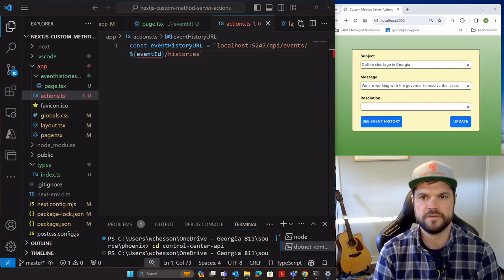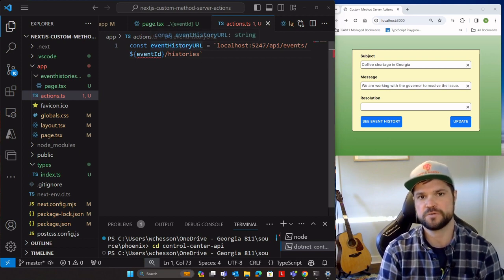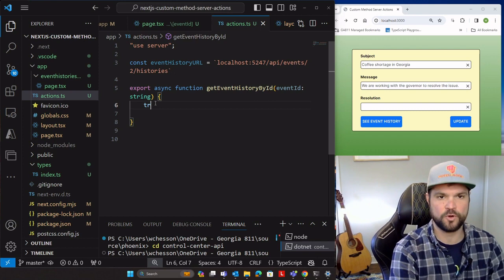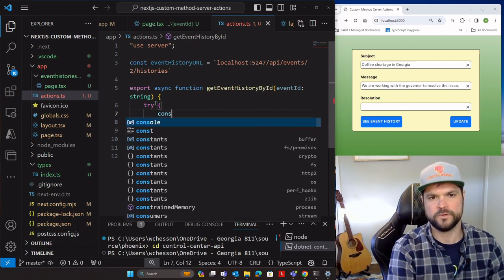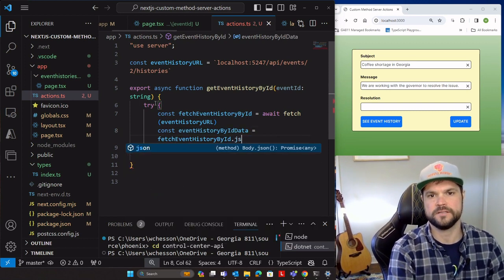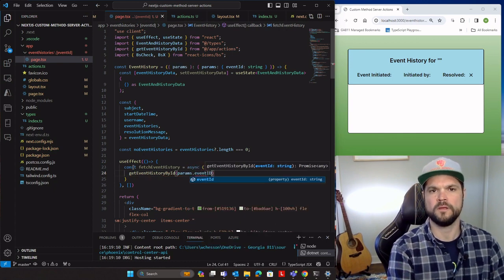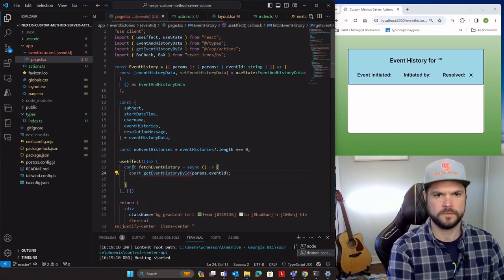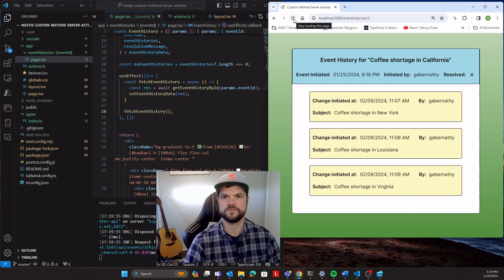Next.js 14 Server Actions with Custom Methods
Use Next.js 14 Server Actions to call custom methods.

Next.js 14 introduced server actions recently, but there are few tutorials about how to use them with methods other than generic CRUD actions. Here's a tutorial on how you can call backend methods that fetch related data.